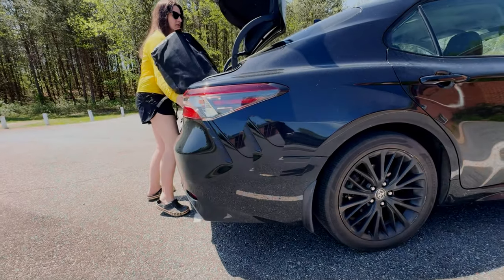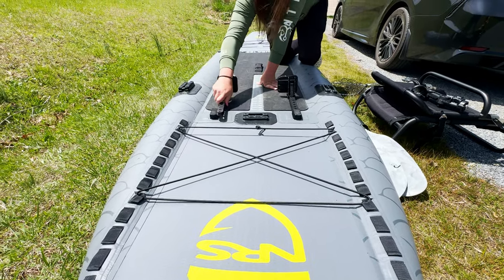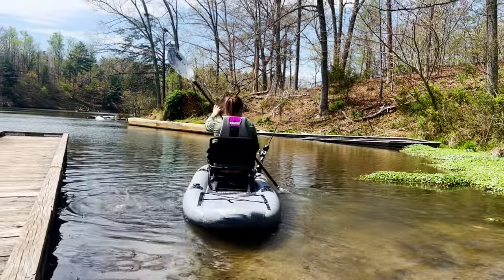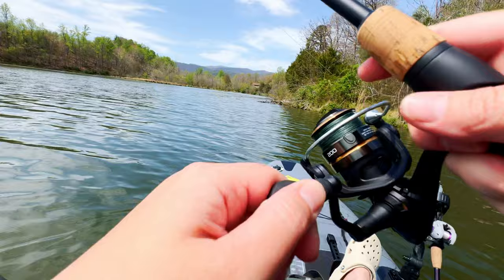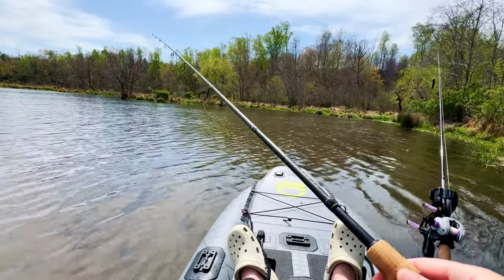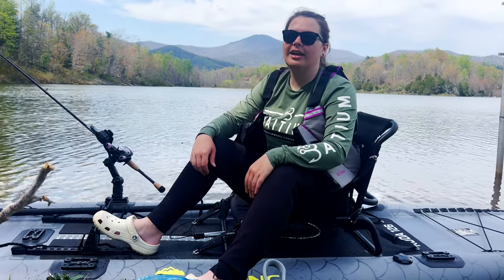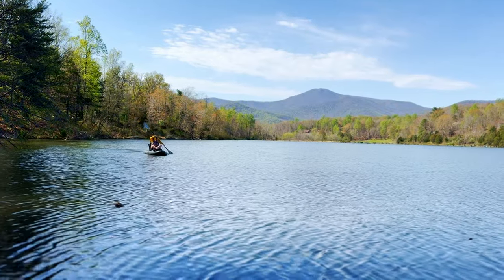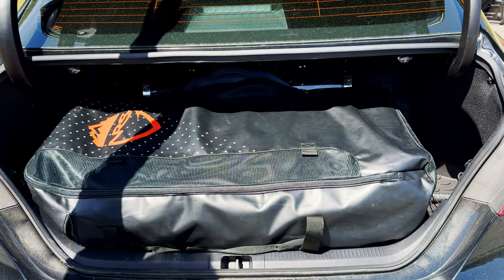Inflatable Kayak Fishing (NRS Kuda Review!)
In this bass fishing video, we review the NRS Kuda 126 (Inflatable Kayak). From setting it up and catching fish on it, to deflating and packing it away, we show all there is to know about the Kuda. At the end, we share our honest thoughts about it. Let us know if you'd like to see anything else about this kayak that we may have overlooked.

*Items*
-Kayak- NRS Kuda 126
-Paddle- Pelican Poseidon Angler Kayak Paddle (98.5in)

*Combos and Bait*
-Lew's Classic Spinning Combo
-Shimano SLX DC reel / 13 Fishing Defy rod
-13 Fishing Modus reel / St Croix Mojo Bass rod
-June Bug Stick Bait by (IG handle) @ Ritsick_Baits